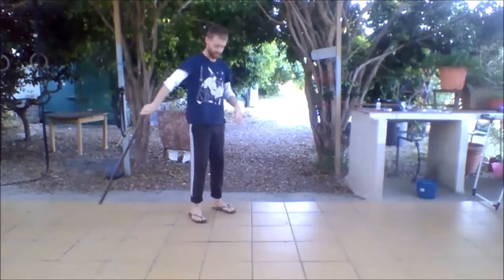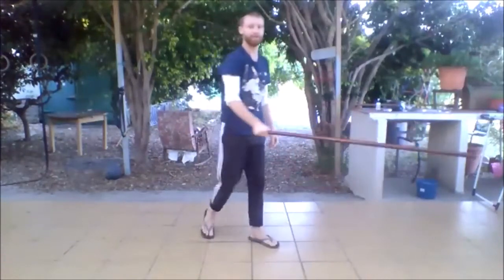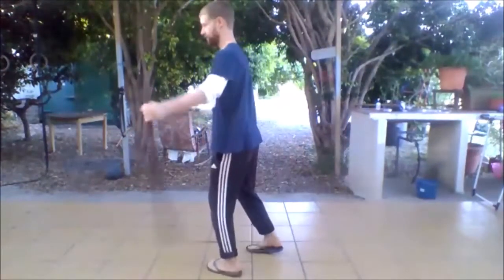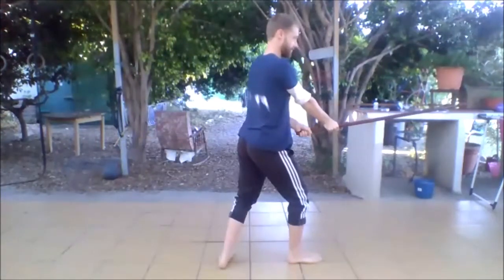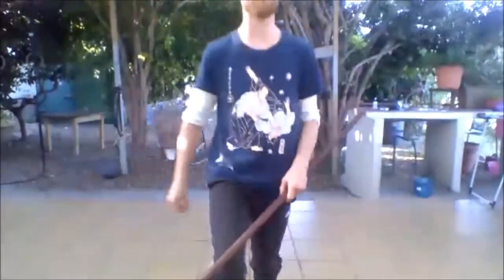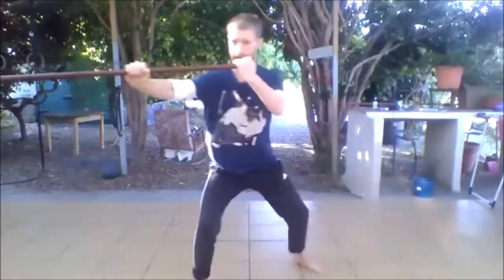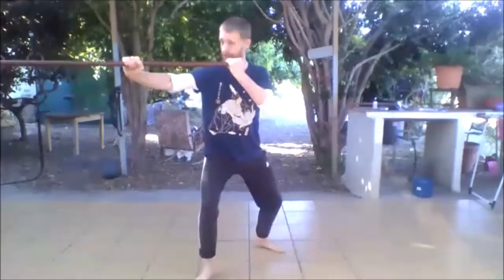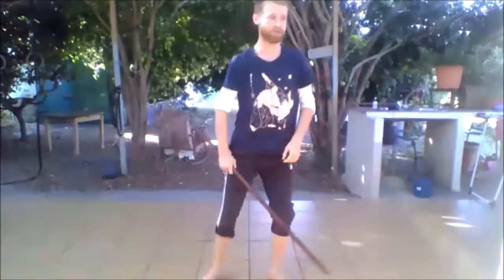Morning Class 04/06/2020 - Solo Kumijo Movements - TAKEMUSU AIKIDO ONLINE DOJO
The Dojo began on the 7th April 2020 and meets regularly daily practice.